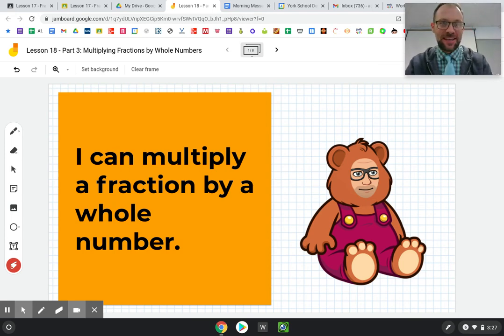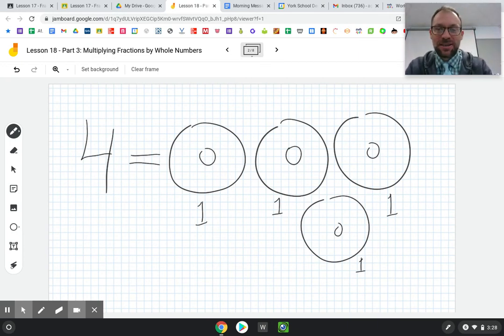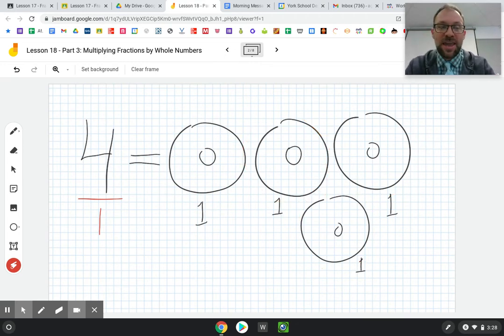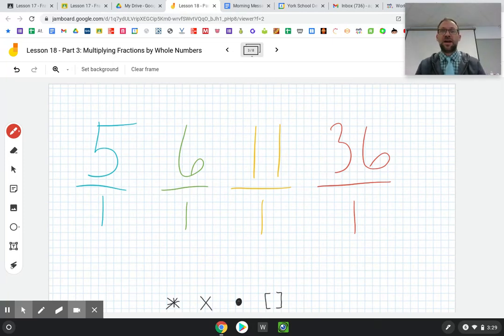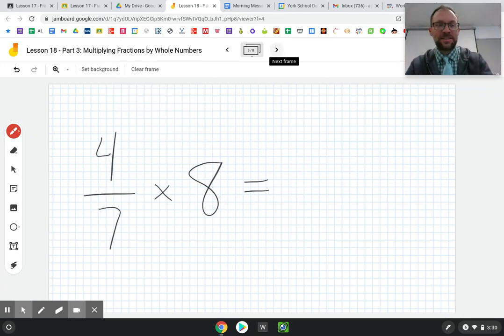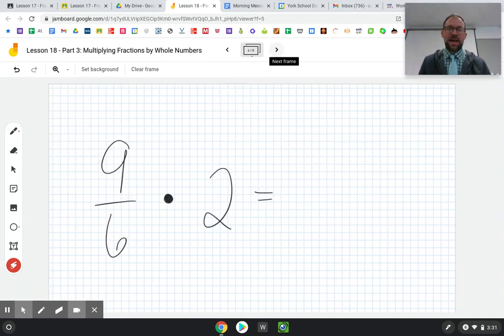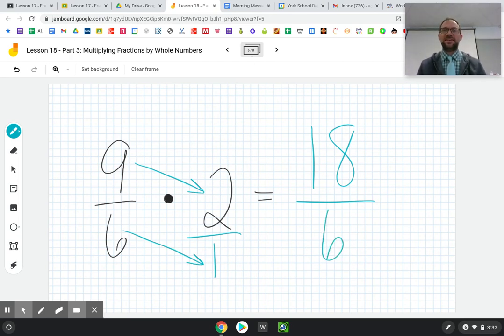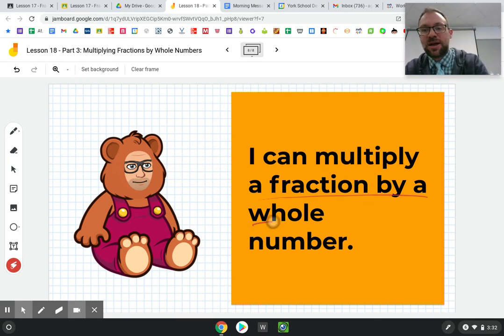Lesson 18 - Part 3: Multiplying Fractions by Whole Numbers